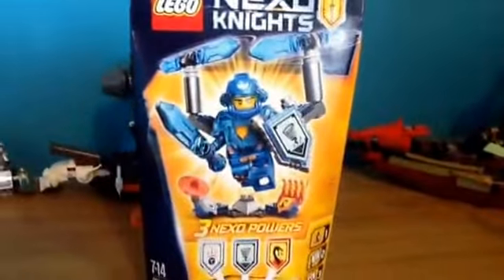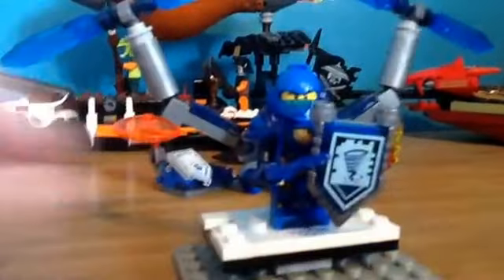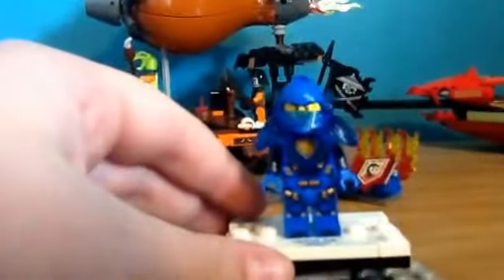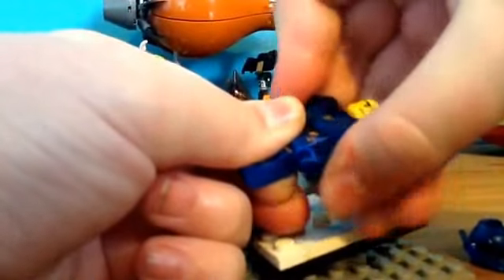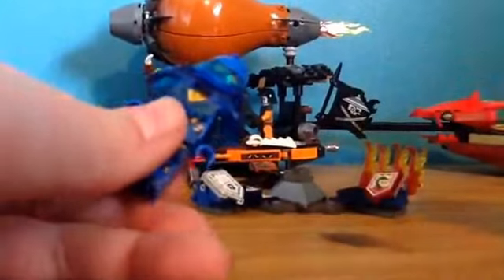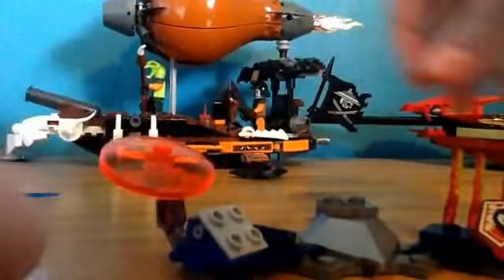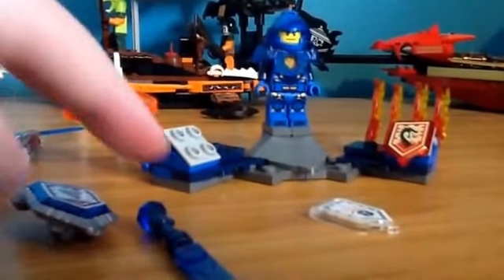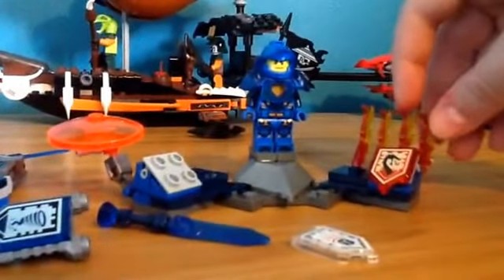Lego Nexo Knights Ultimate Clay review